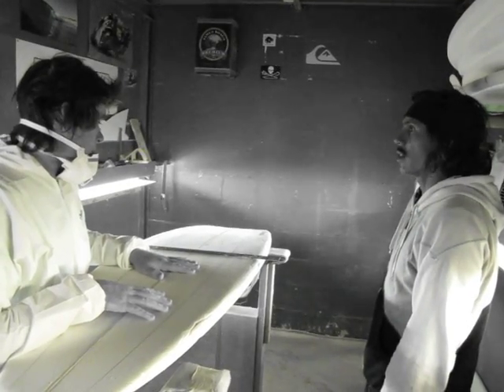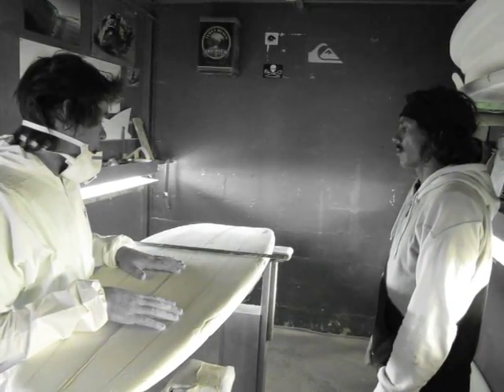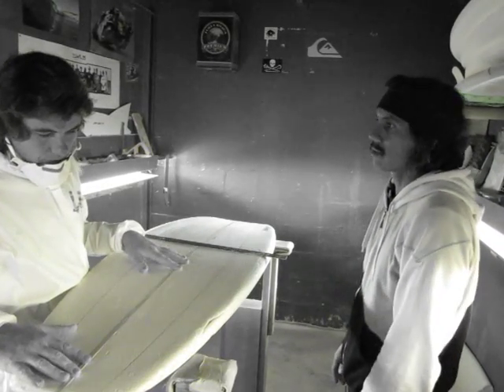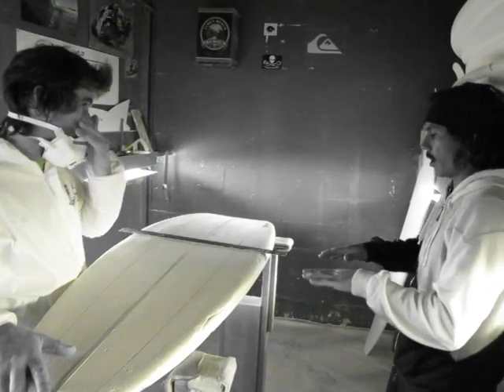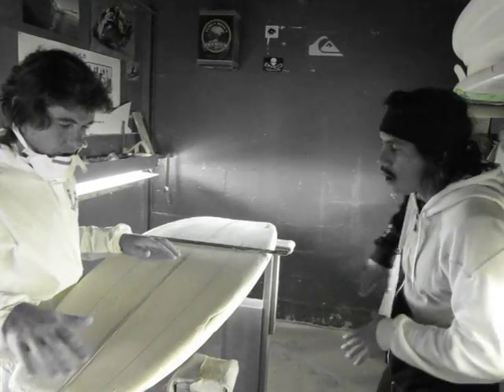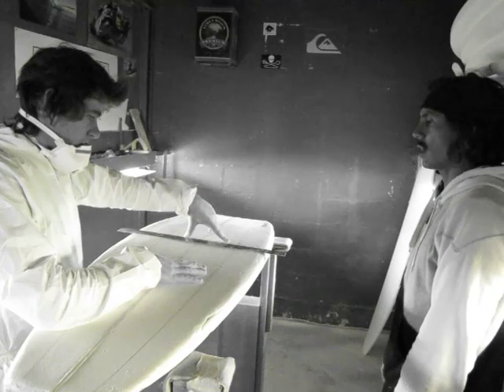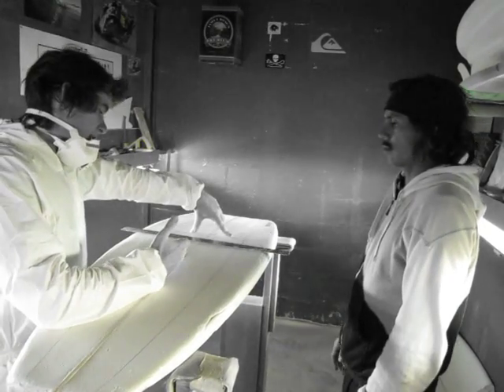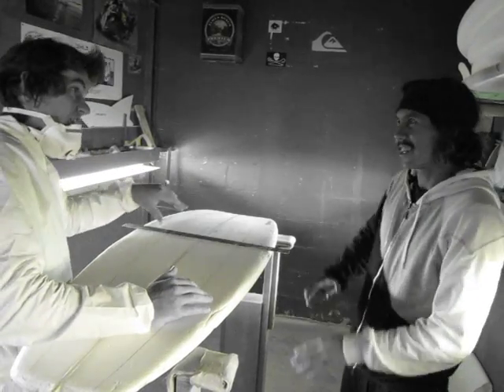Cb and Woodso 1